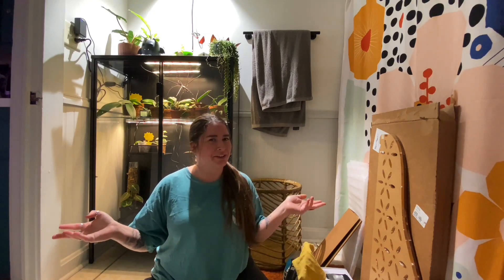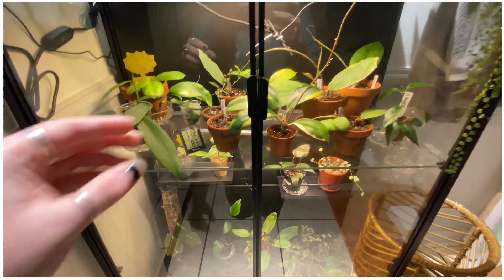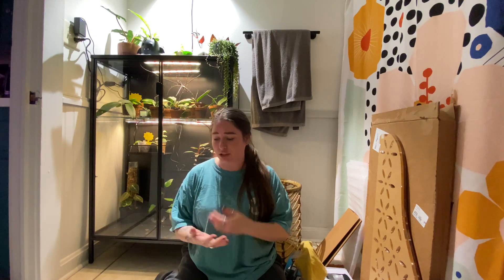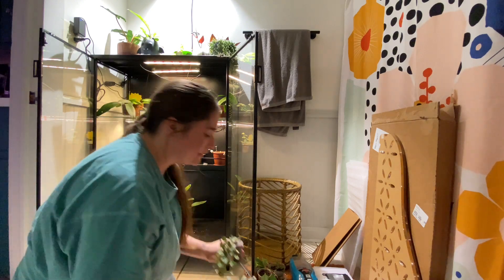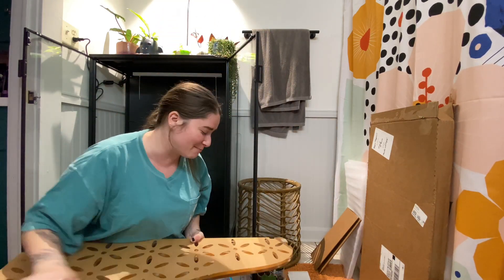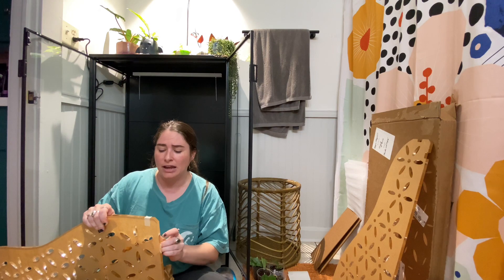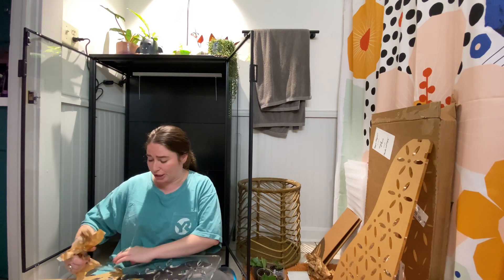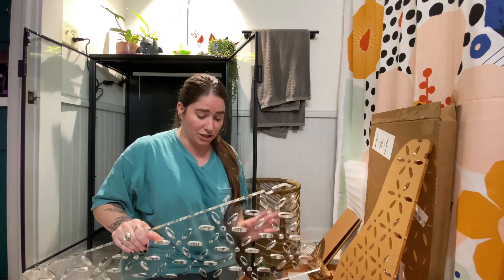Redoing my RUDSTA WIDE IKEA GREENHOUSE CABINET!!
Magnetic shelves

Magnetic hooks

Acrylic shelves

Barrina T5 growlights